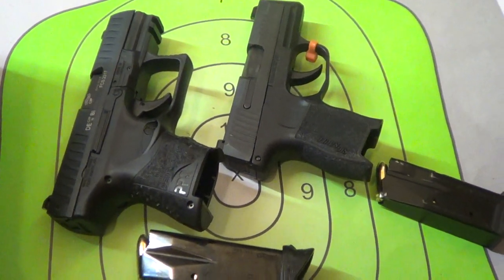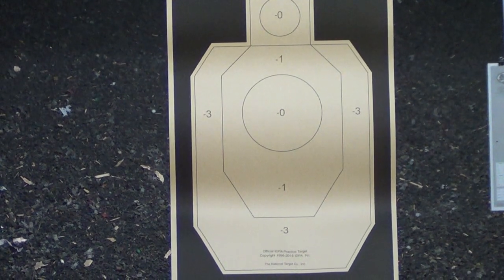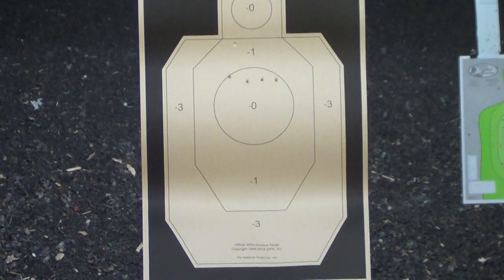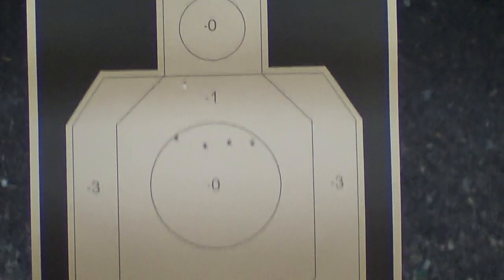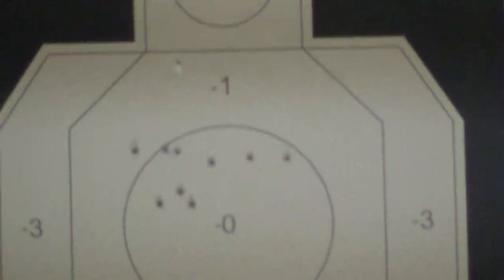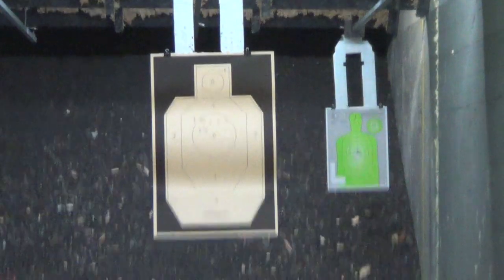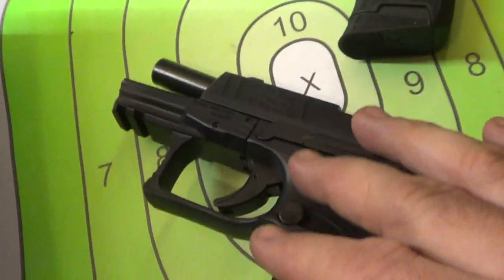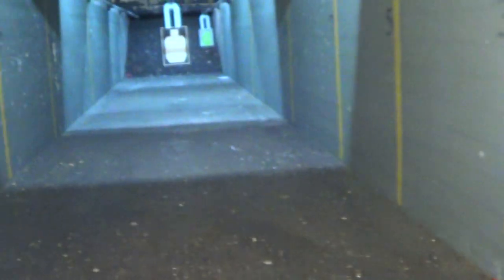Sig P365 vs Walther PPQ SC Part 2 Actual Shootout at 15 yards!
Sig P365 vs Walther PPQ SC Part 2 at 15 yards!

TheCombatSystem.com